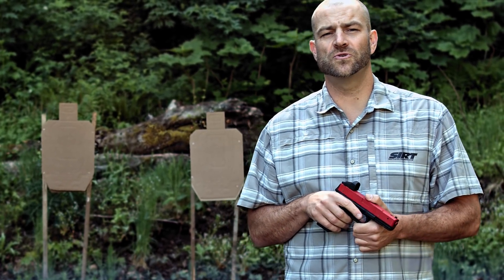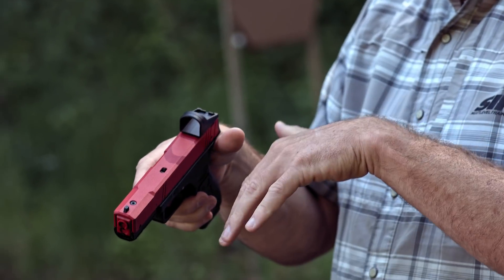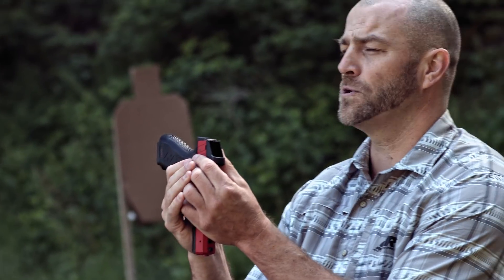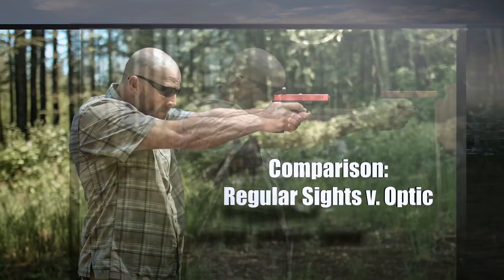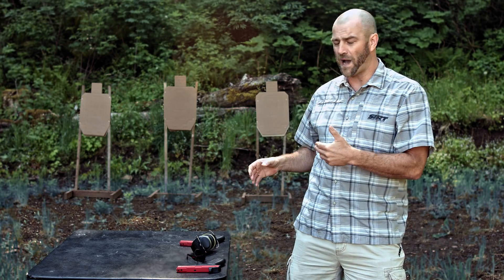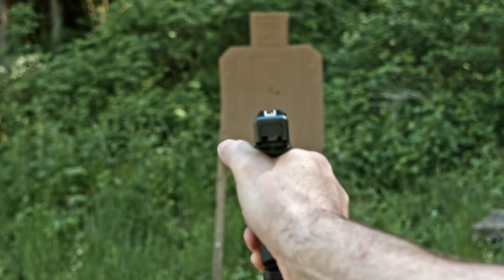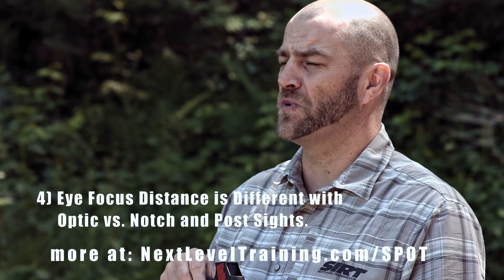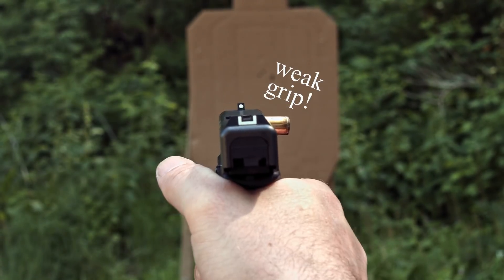Introduction of the the SPOT - SIRT Pistol Optical Trainer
The SPOT is a very simple and cost effective way to train for your reflexive optic you may have on your live fire pistol.  The SPOT fits on your your SIRT slide (110 models) and uses the red trigger take up laser to mimic the dot in a pistol mounted optic (e.g. an RMR TM).